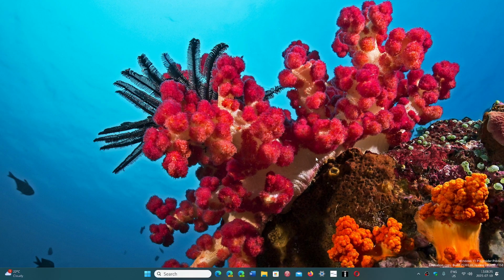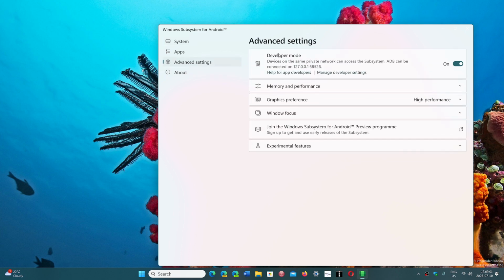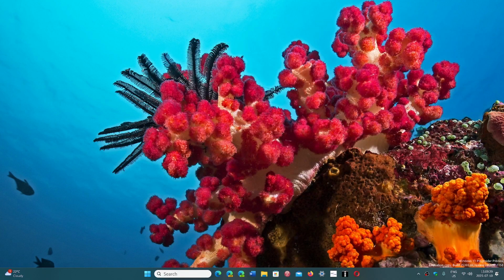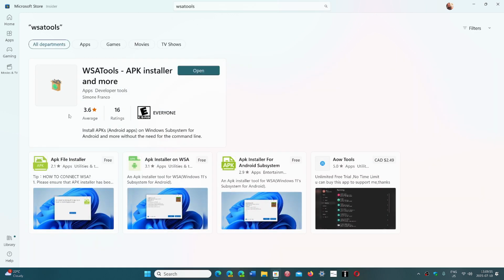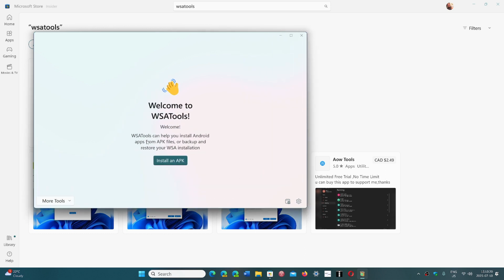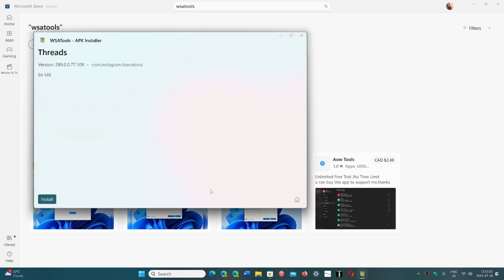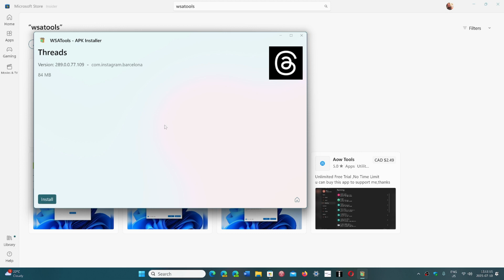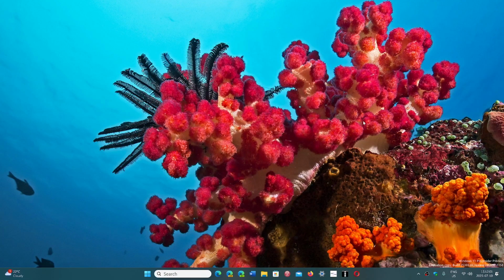Windows 11 Subsystem for Android How to sideload apps APK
Here is how to sideload an Android app for install in the Windows 11 Adroid subsystem